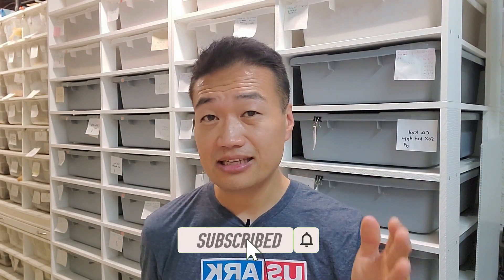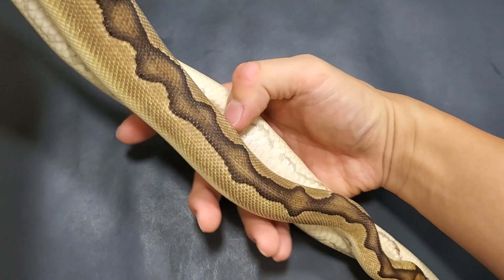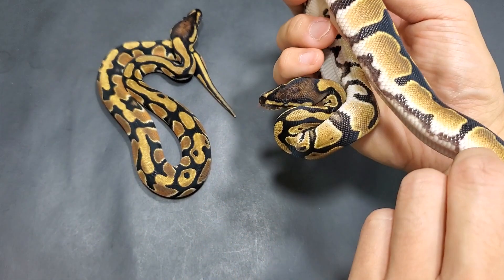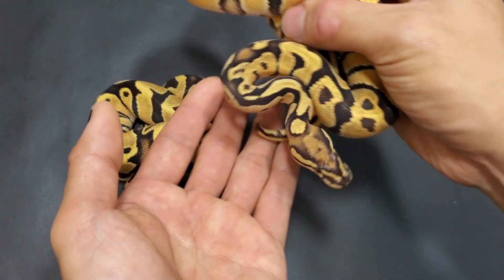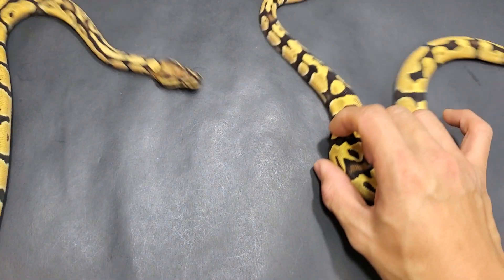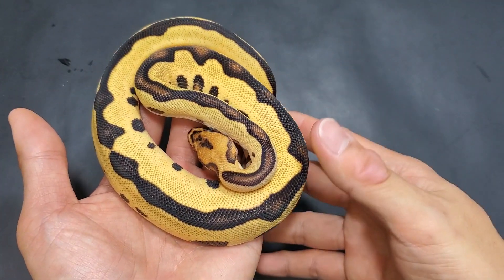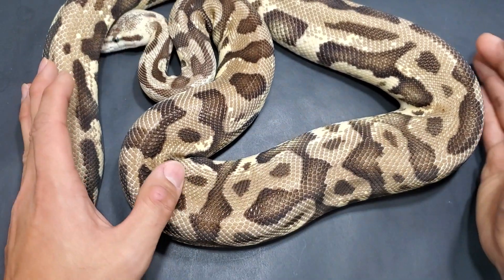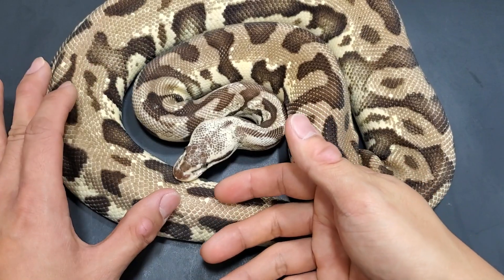High Intensity Orange Dream